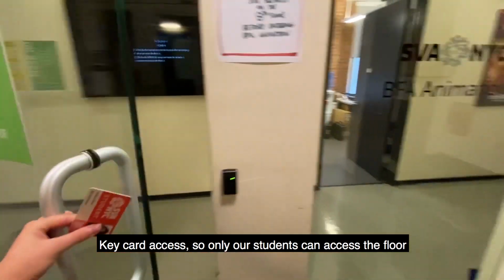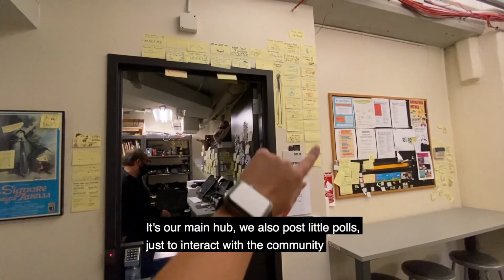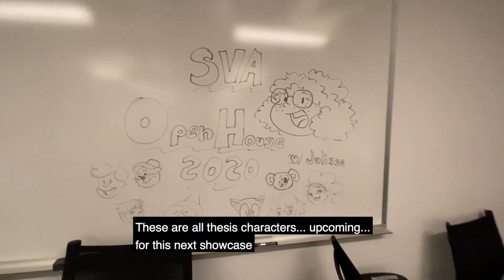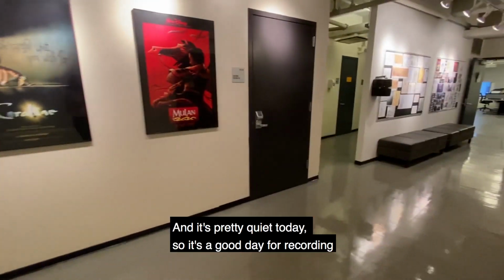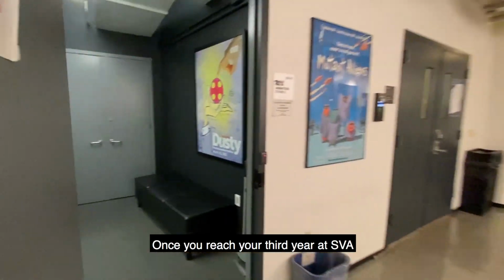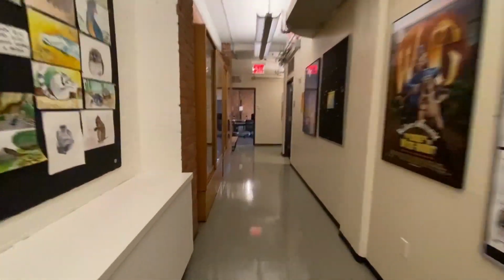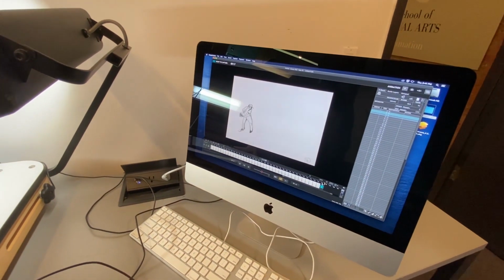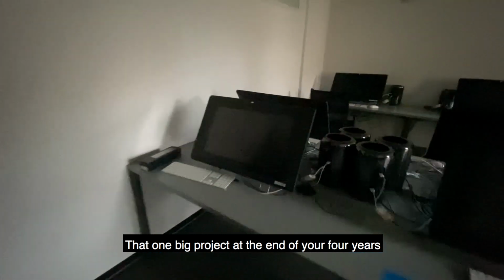SVA BFA Animation Walkthrough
BFA Animation Thesis student Julisse Tinocco gives a behind the scenes look at SVA's state of the art Animation department facilities.